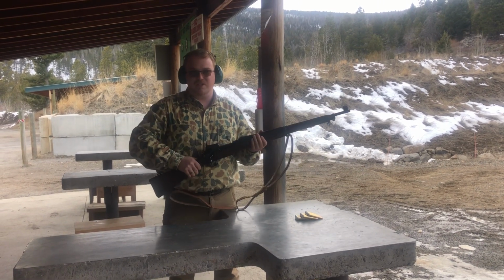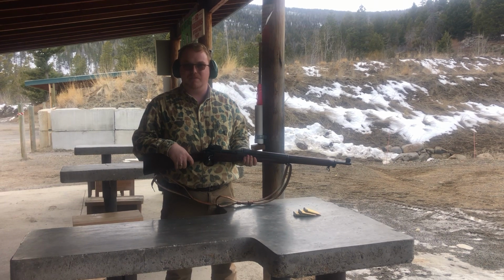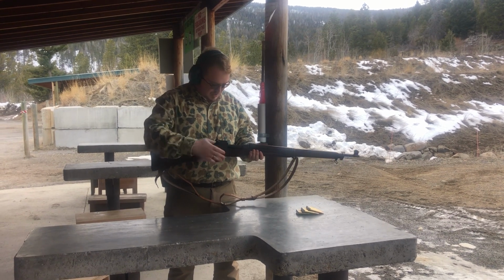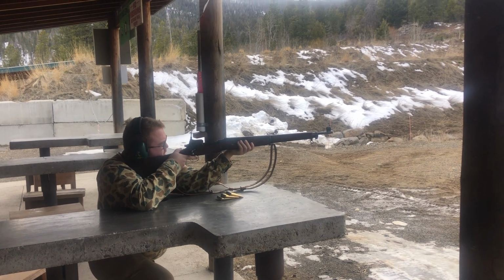1917 Enfield Mad Minute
Mad Minute with 1917 Enfield. 20 rounds fired, 12 hits